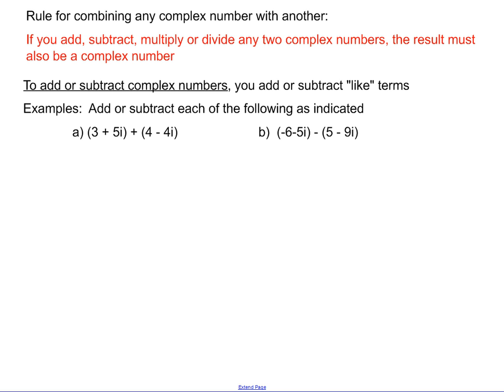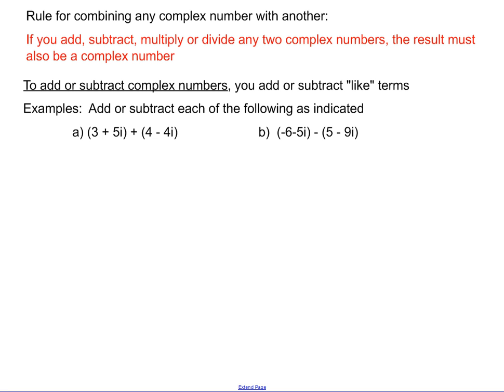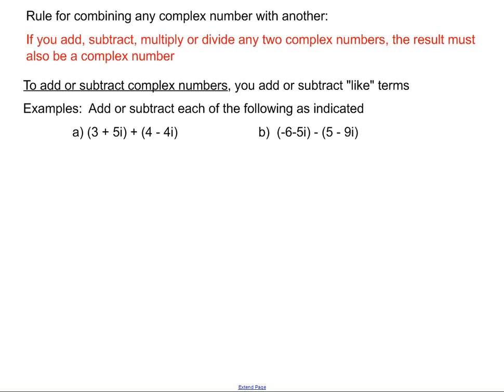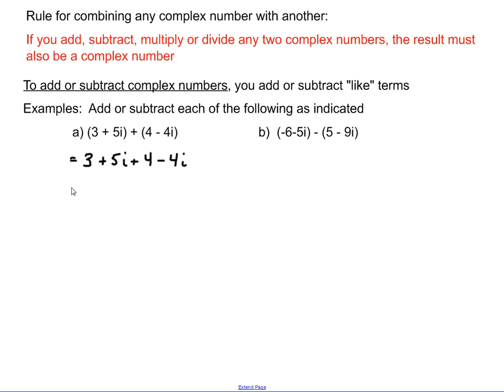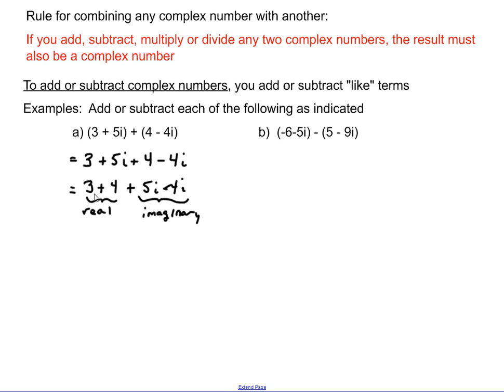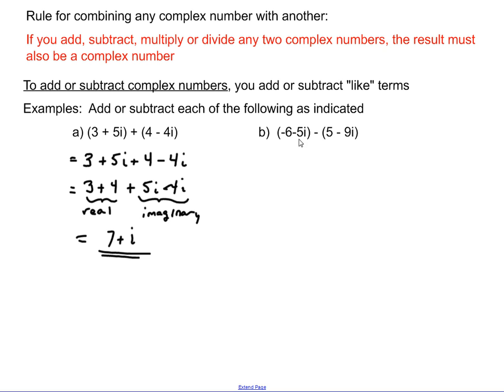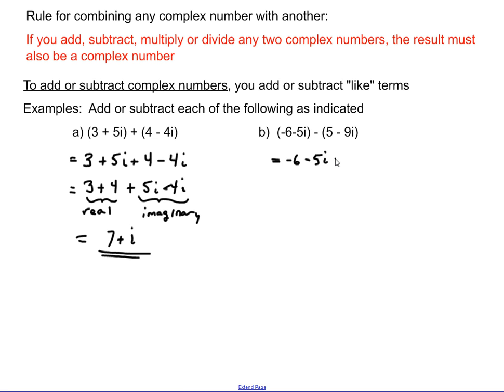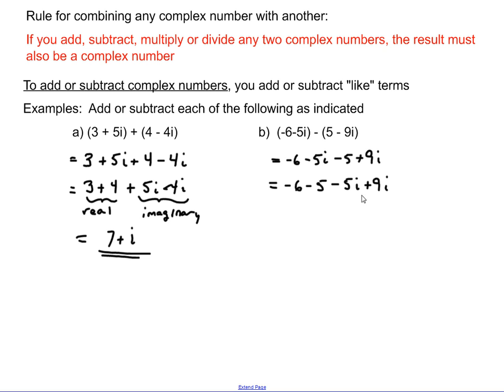Ch8s5C ComplexNumbers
Chapter 8 Section 5 - Complex Numbers - adding and subtracting complex numbers